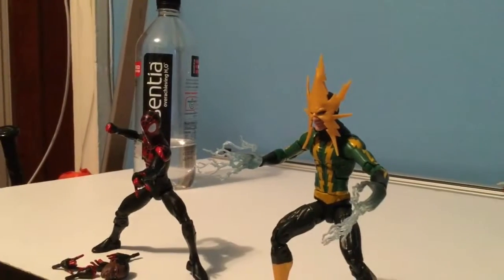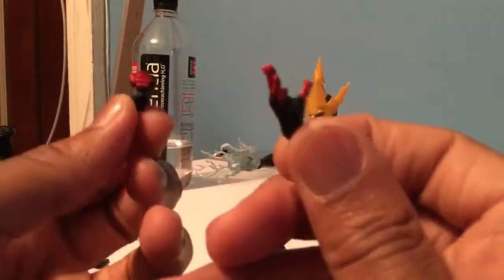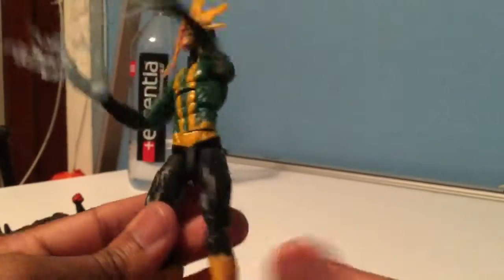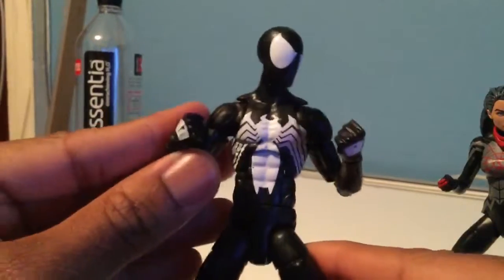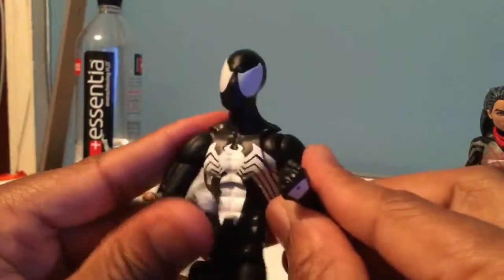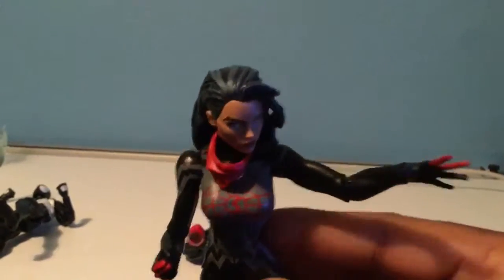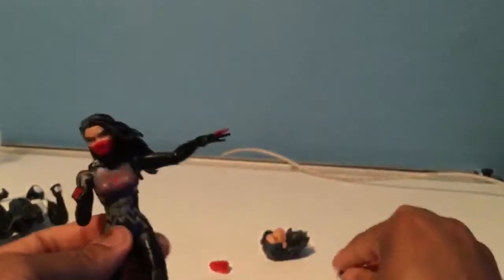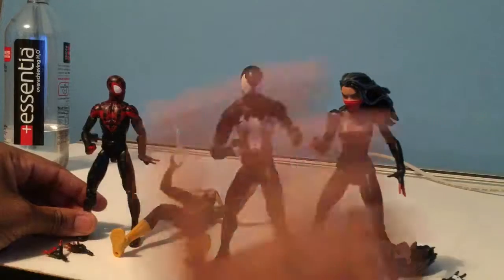Marvel Legends Spider Verse Review (Silk, Electro, Miles Morales, Black Suit)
A quick review of four figures from the Spider-Man universe of Marvel Comics.